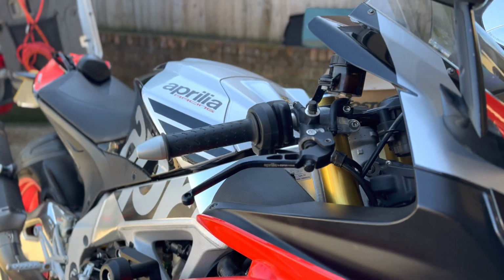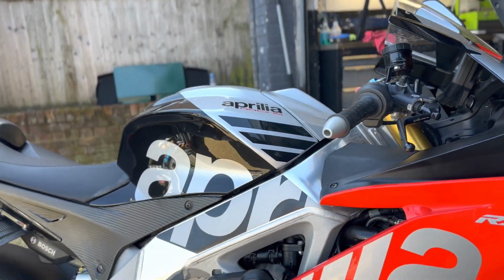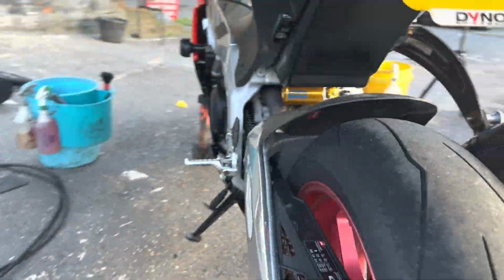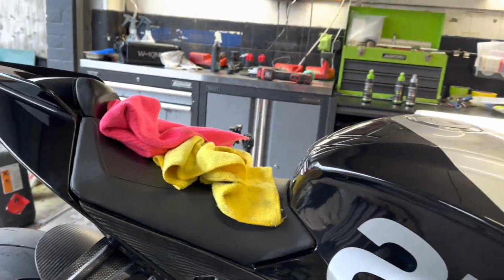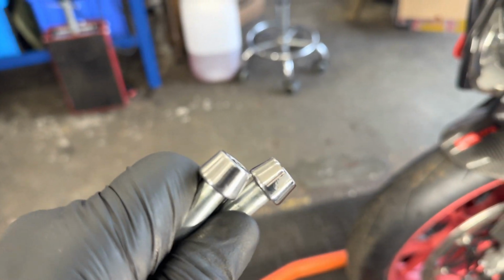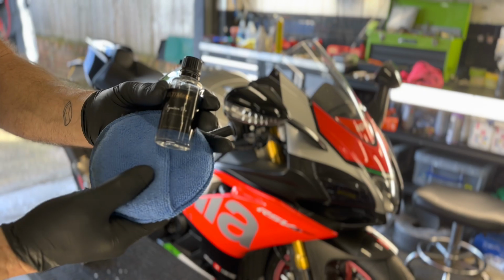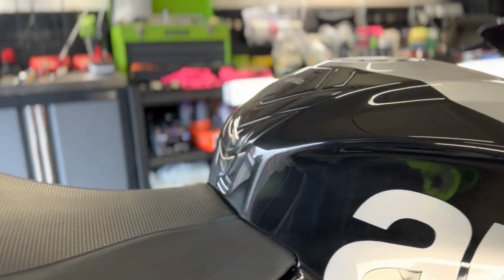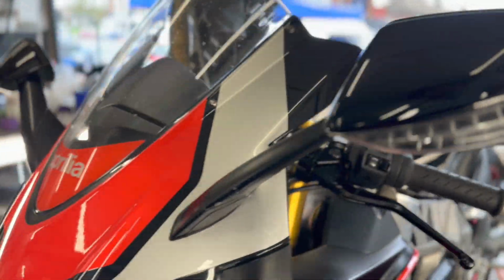Aprillia RSV4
✅citrus pre-wash
✅plastics dressed
✅2 stage machine polish all bodywork
✅Ultimaxx Signature pro 5 year ceramic
✅optional air brush ceramic application

@duelautocare for the awesome new Engage Snowfoam and Snowfoam Lance. Proper thick stuff ❤️ Bahama Blue Shampoo & last but not least Nitty Gritty Pre Wash and Degreaser.  @xcppro for the corrosion protection (Voted best MCN)
@cartecuk for the awesome diamond cut 3000 & 9000
@flex_tools for the best polisher
@ultimaxxceramics for the paint and wheel protection 👍